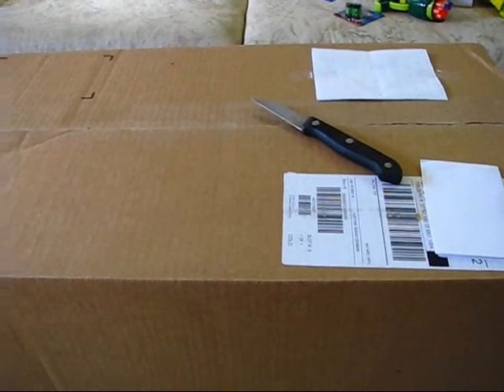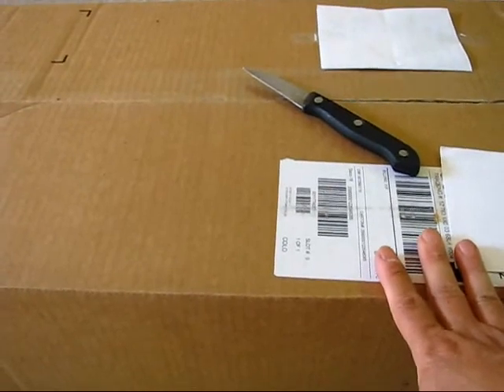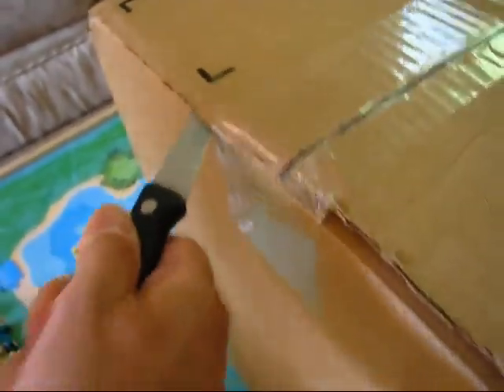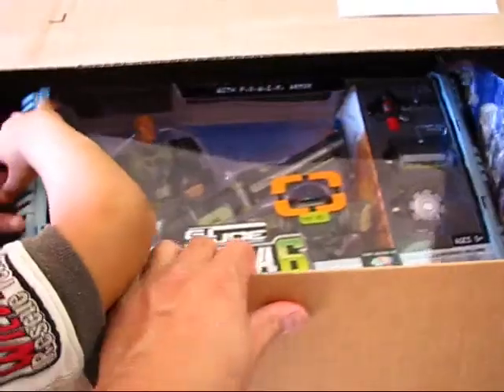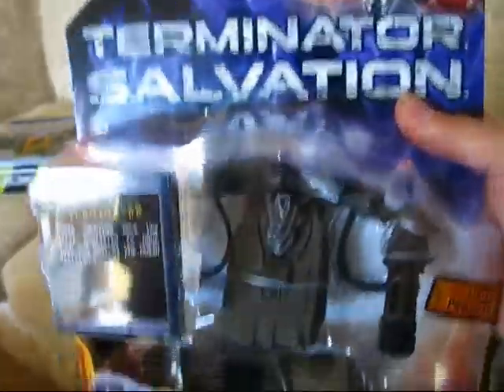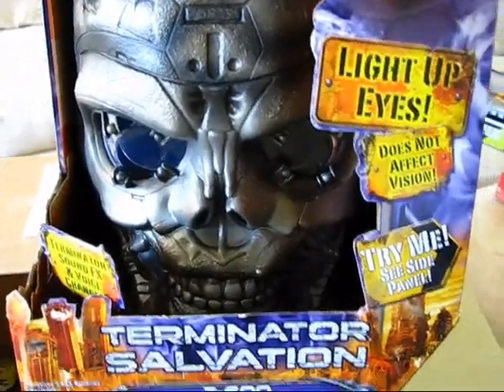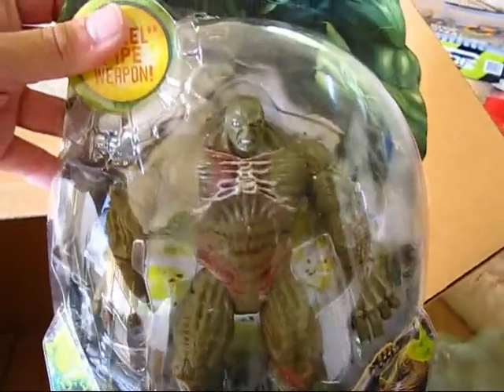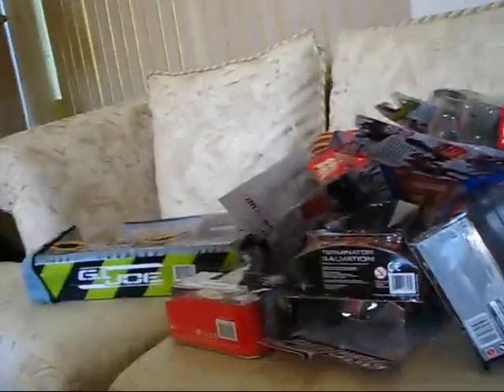My Unboxing Of Action Figures From Toys R Us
A casual peek into my unboxing of action figures from the Toys R Us